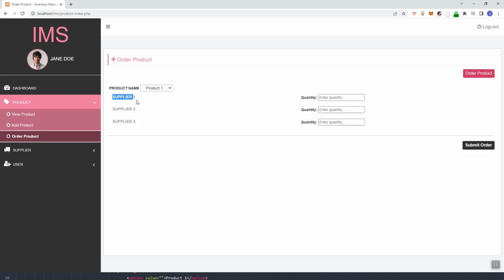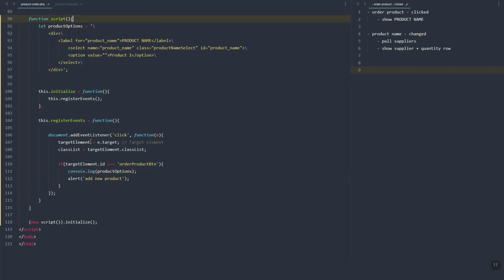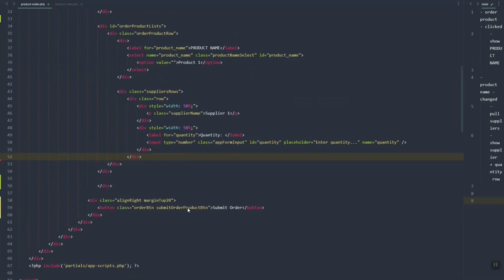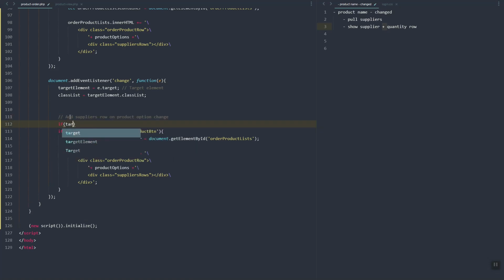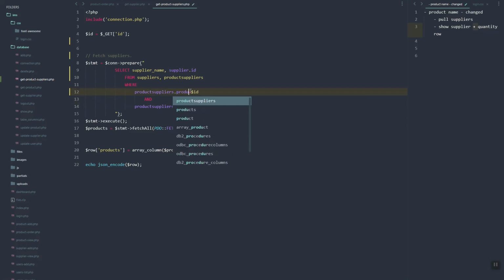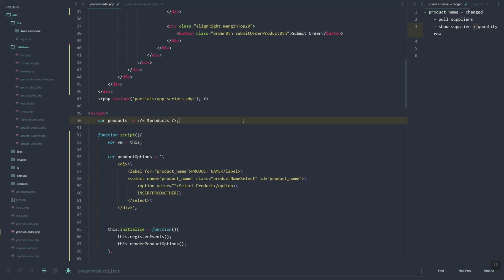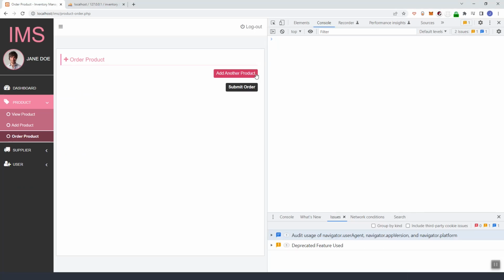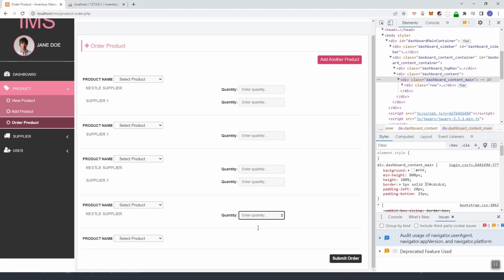PHP Project: How to Add JavaScript Events On Purchase Order Form - onChange onClick Events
In this video, we are going to add JavaScript events to the purchase order form. Next video, we are going to work on saving the form data to database.